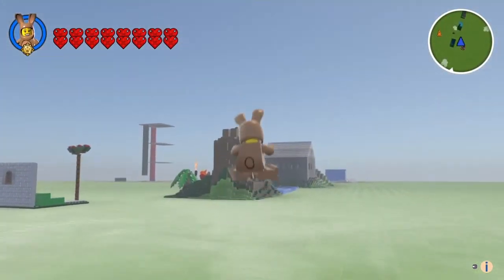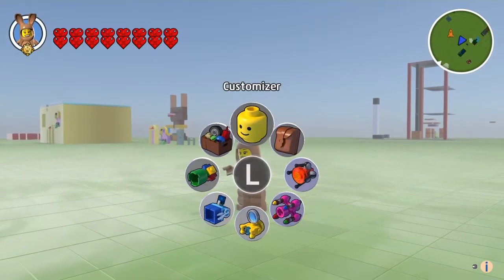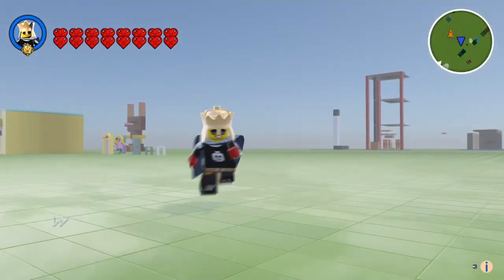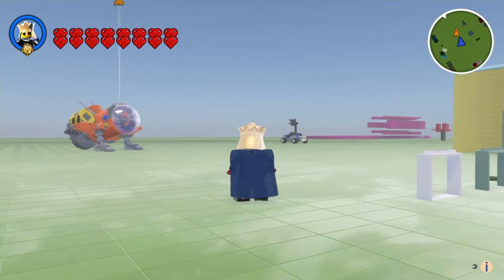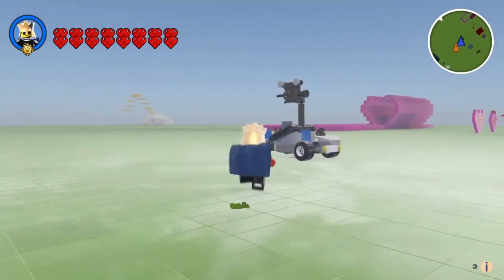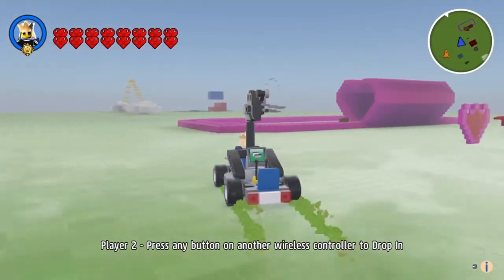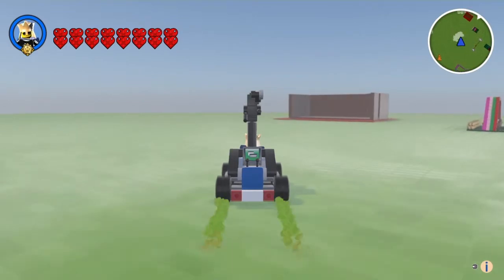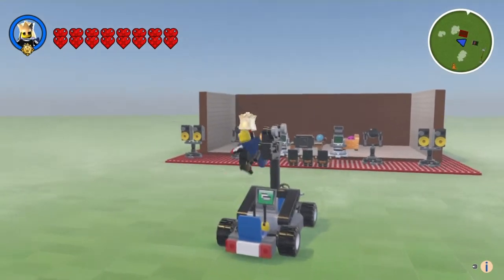Lego Worlds Episode 216 Behind-the-scene Pilot set And News From Lego Worlds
This was a start.